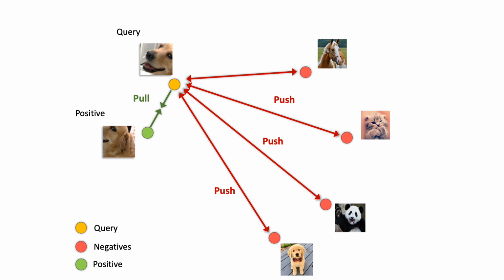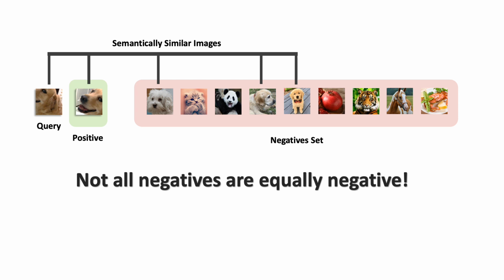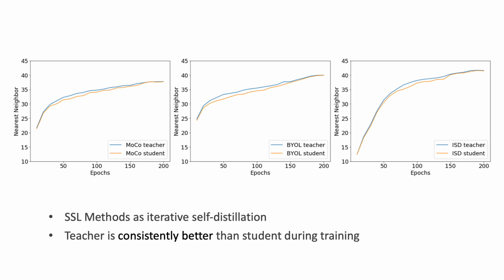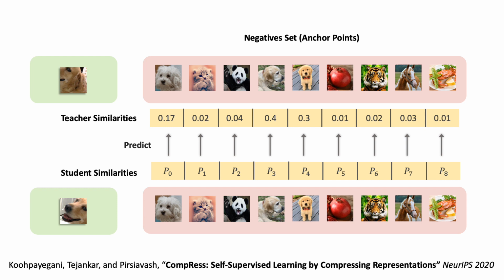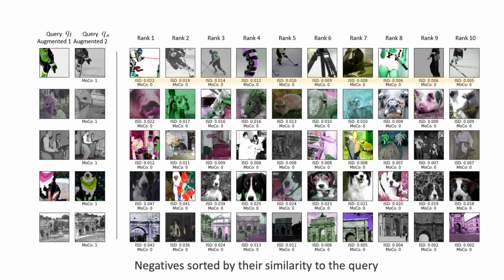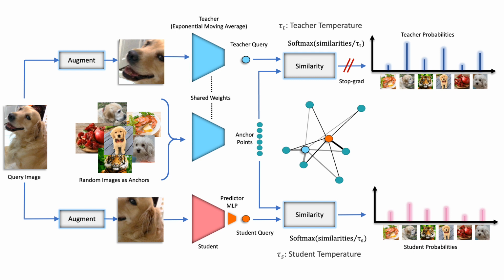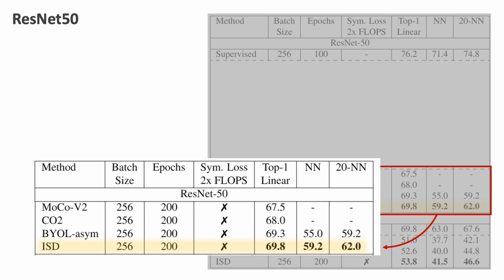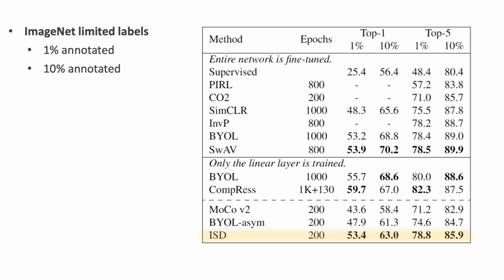ISD: Self-Supervised Learning by Iterative Similarity Distillation (ICCV 2021)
Recently, contrastive learning has achieved great results in self-supervised learning, where the main idea is to push two augmentations of an image (positive pairs) closer compared to other random images (negative pairs). We argue that not all random images are equal. Hence, we introduce a self supervised learning algorithm where we use a soft similarity for the negative images rather than a binary distinction between positive and negative pairs. We iteratively distill a slowly evolving teacher model to the student model by capturing the similarity of a query image to some random images and transferring that knowledge to the student. We argue that our method is less constrained compared to recent contrastive learning methods, so it can learn better features. Specifically, our method should handle unbalanced and unlabeled data better than existing contrastive learning methods, because the randomly chosen negative set might include many samples that are semantically similar to the query image. In this case, our method labels them as highly similar while standard contrastive methods label them as negative pairs. Our method achieves comparable results to the state-of-the-art models. We also show that our method performs better in the settings where the unlabeled data is unbalanced.